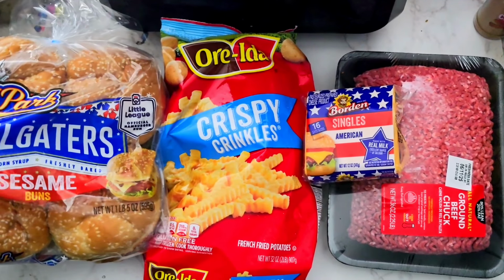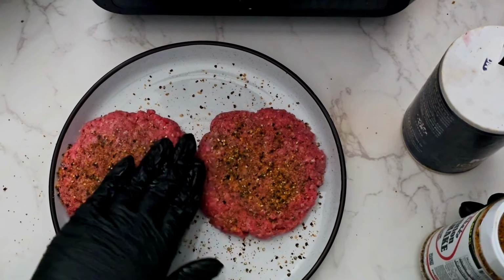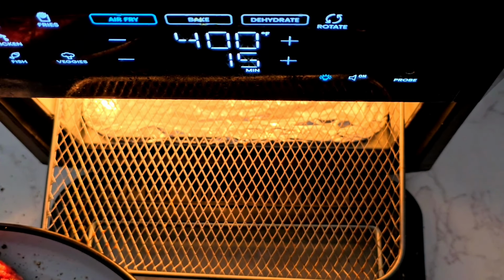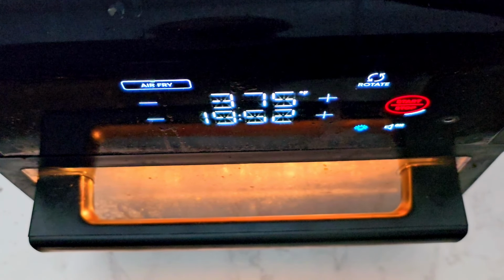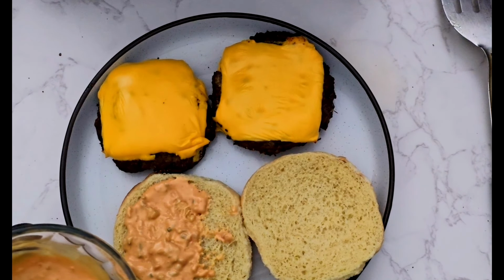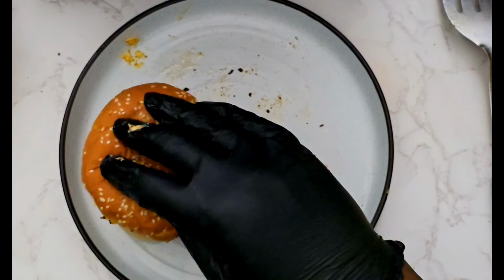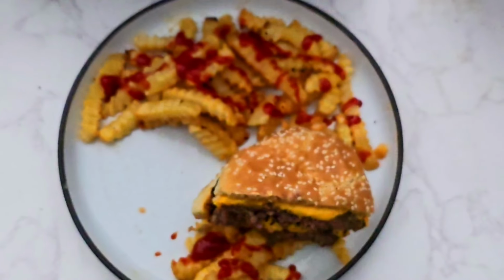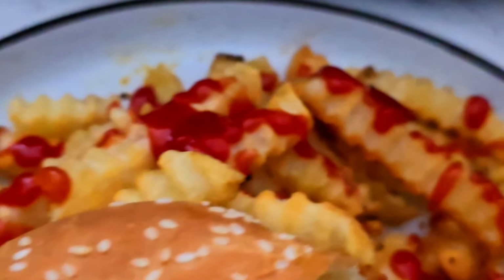TRYING MEDIUM WELL BURGER FOR THE FIRST TIME